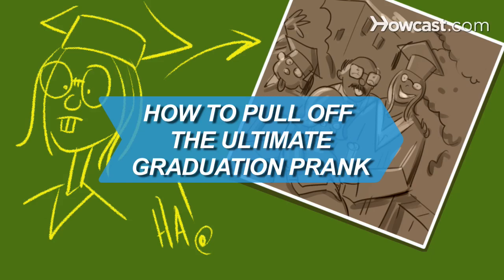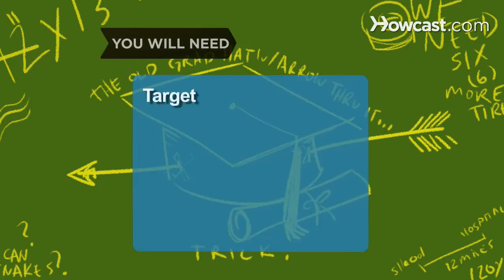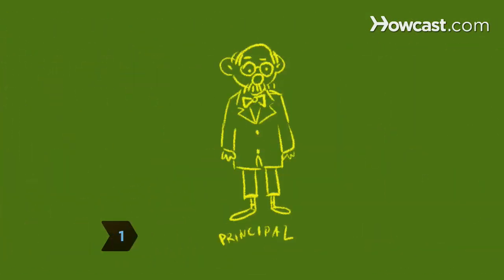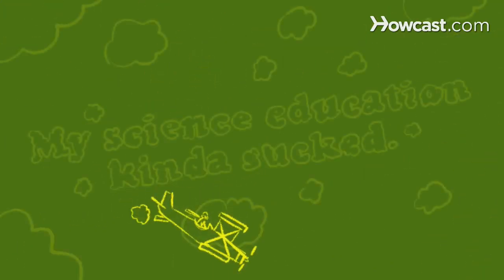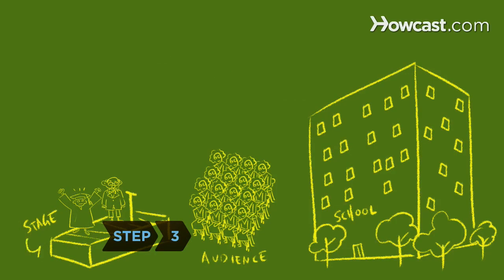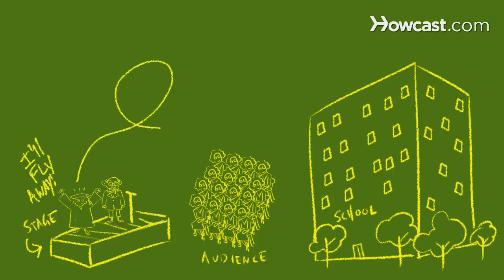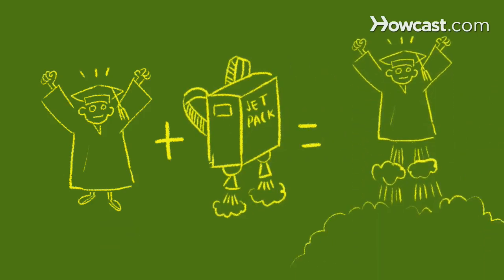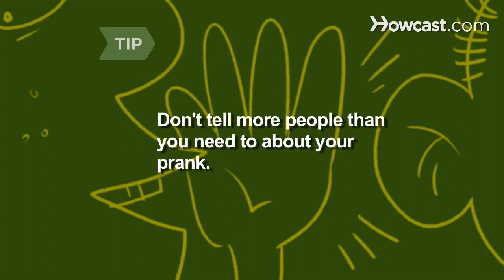How to Pull Off the Ultimate Graduation Prank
Senioritis leading you to thoughts of mayhem? Follow some simple steps and you can see your disruptive vision come to life as the ultimate prank.

Warning
Do not cause physical harm or vandalize property, actions which can have legal consequences.

Step 1: Pick your target
Find a target to prank. Consider whether you want the joke to be on a specific individual, a select group, or everyone in attendance and what you want to achieve: A great practical joke goes beyond causing chaos to highlight its target's shortcomings.

Step 2: Know your roots
Study pranks through history, from the Ancient Greeks to what's been done at your own school in previous years. Note the ways pranksters manipulated their targets' minds or just messed with the system to give you ideas.

Step 3: Design a prank
Create your prank. Focus on a unique idea that will have immediate impact by disrupting current events but will also be worthy of having someone emulate it in the years to come.

Step 4: Make a plan
Come up with a plan to execute your prank. Keep it as simple as possible -- more steps mean more opportunities for mistakes. Think through who and what you'll need carefully, and leave little to chance.

Step 5: Bring the elements together
Assemble the people and materials necessary to pull it off. Make sure any fellow pranksters are fully committed to the task and can keep a secret.

Tip
Don't tell more people than you need to about your prank to avoid ruining the surprise.

Step 6: Pull the trigger
Try to stick to your plan, but be willing to improvise if necessary. Maintain a cool head and rely on your team's support as you watch your vision become reality and your name go down in history.

In 1999, students at the Massachusetts Institute of Technology turned a campus building, the Great Dome, into a gigantic replica of Star Wars character R2D2.